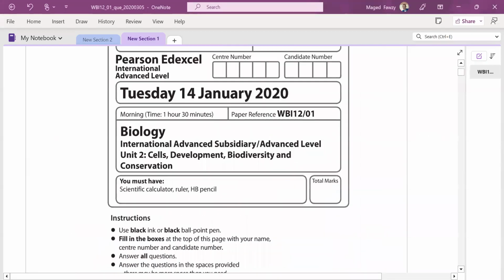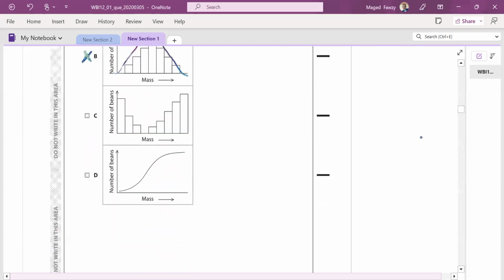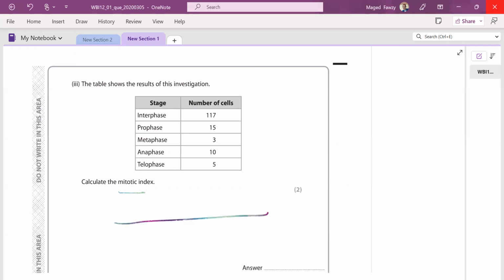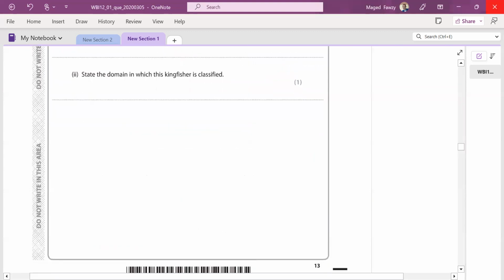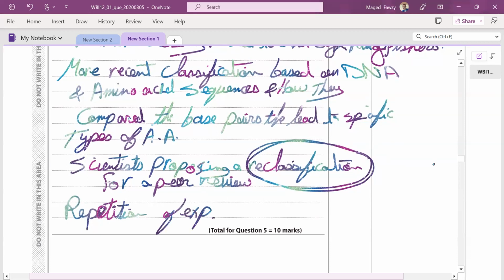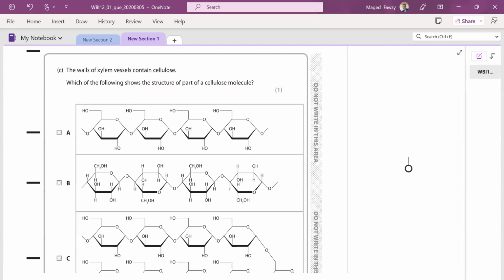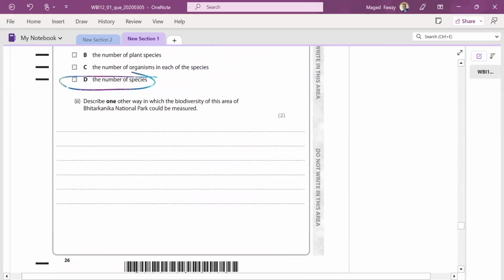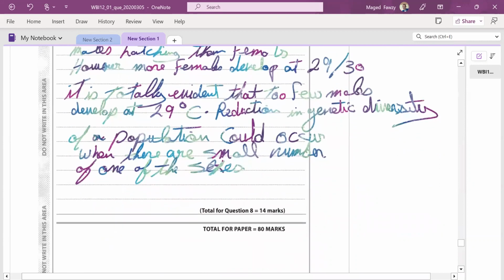AS Past Papers' Session